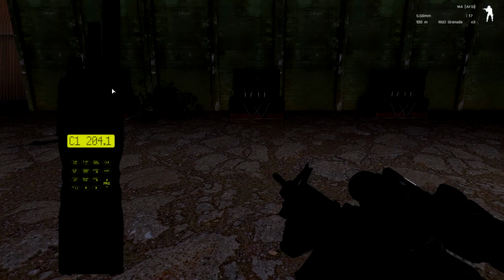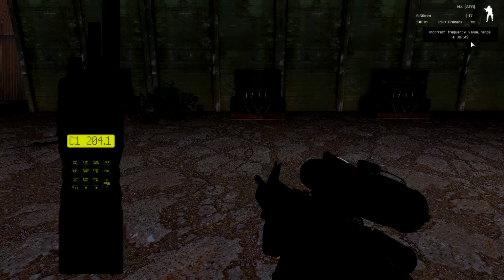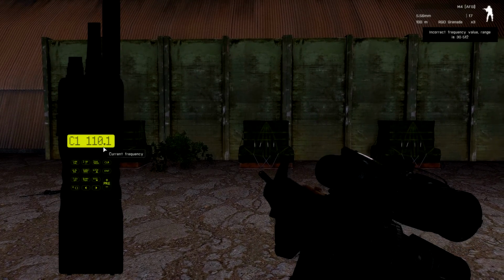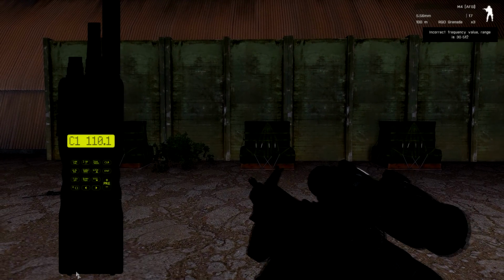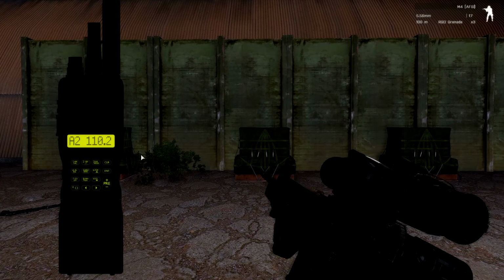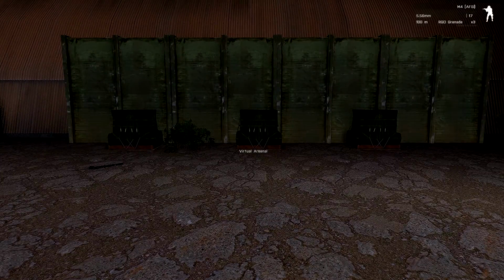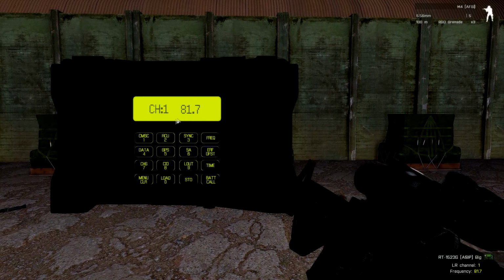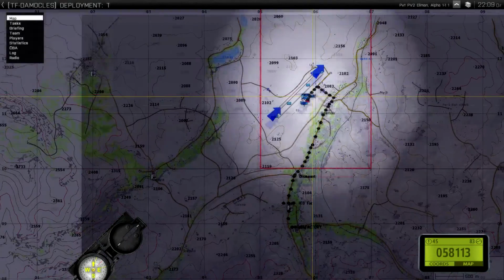[TFD] How to use Task Force Radio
Always wanted to know everything necessary about TFAR?
This is you're chance, this video will teach you how to setup Basic TFAR in-game and how to advanced things such as Additional CH's.